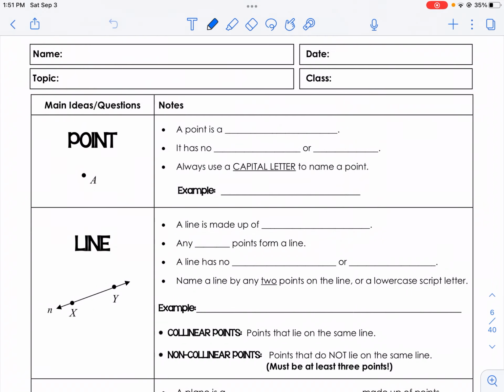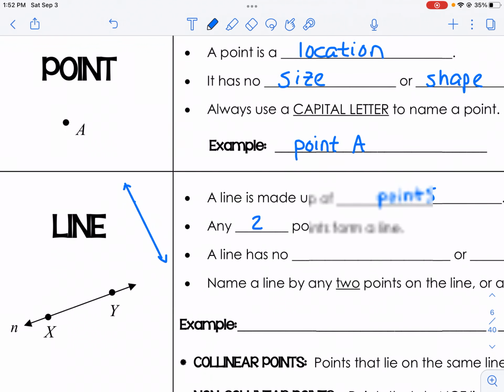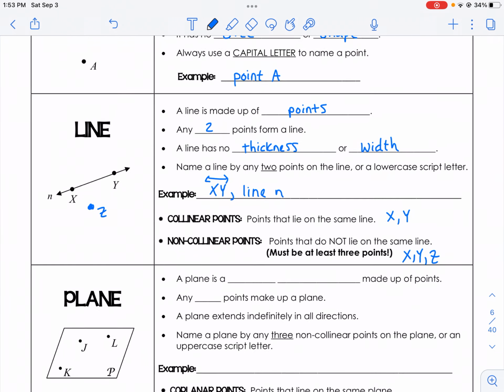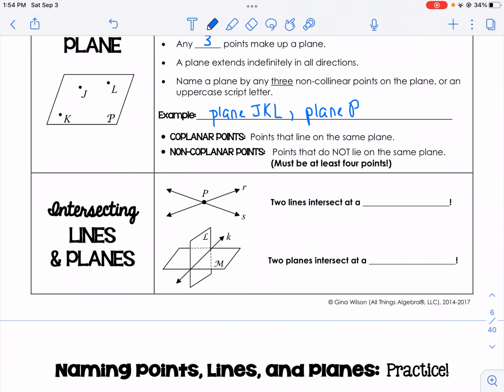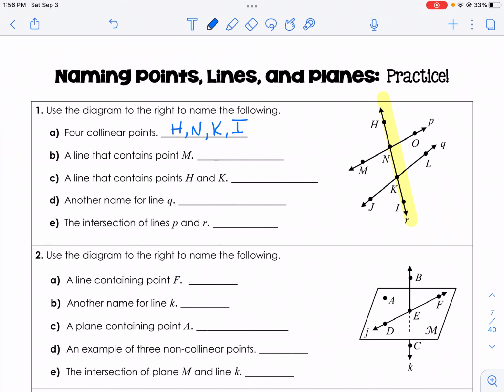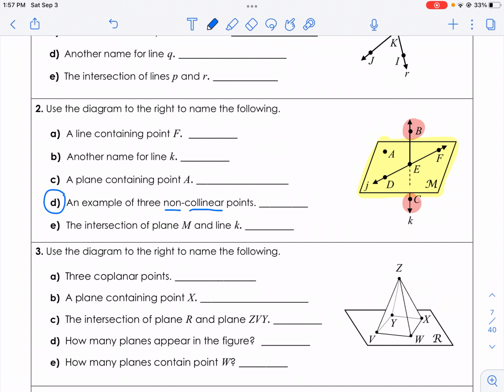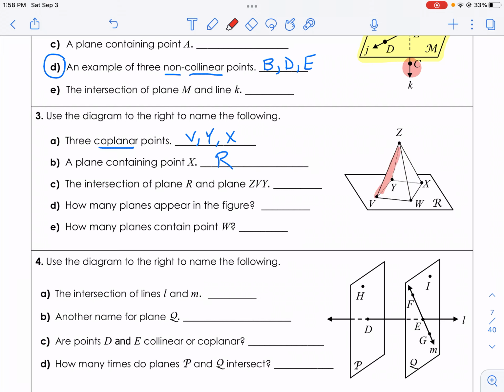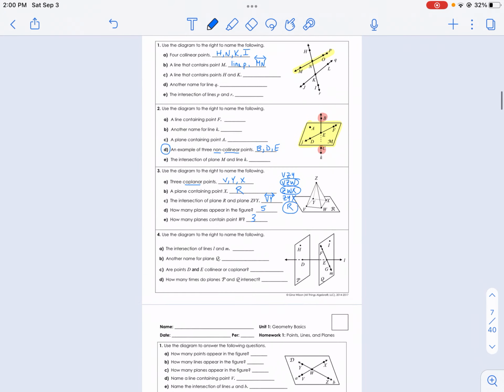Points lines and planes